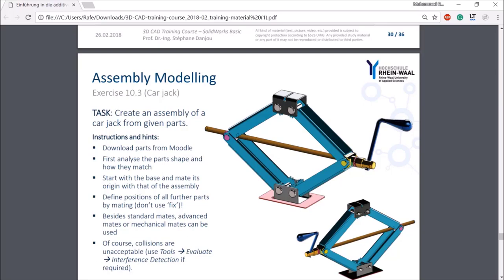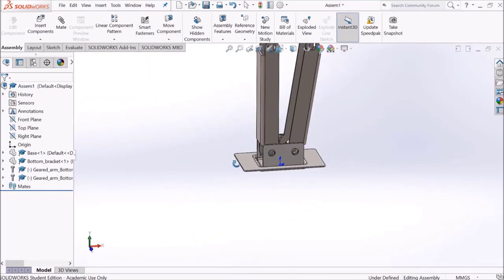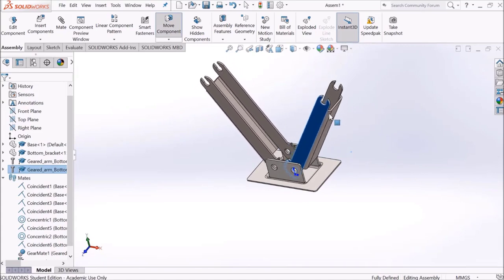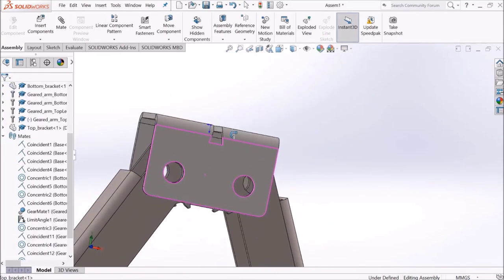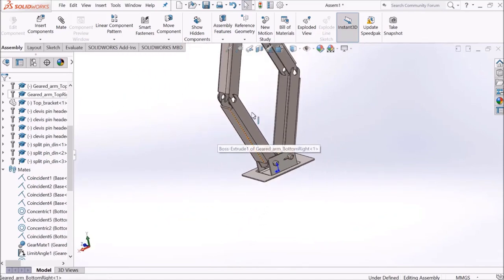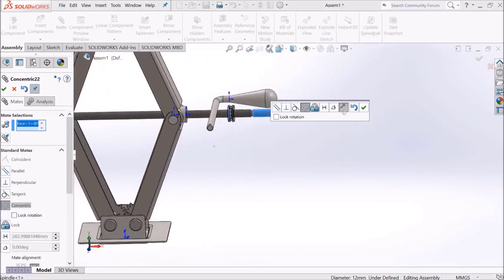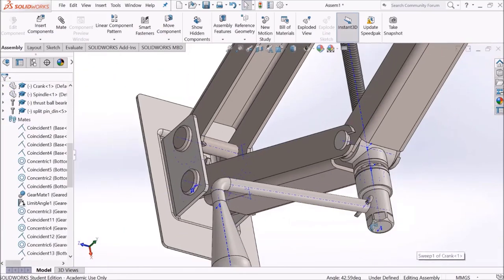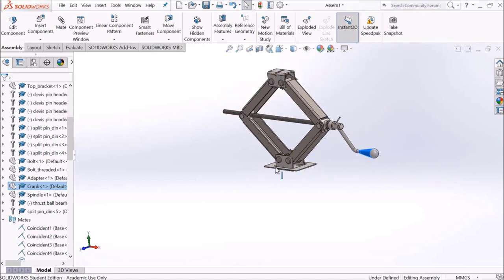SolidWorks Basic Assembly Modelling - Exercise BAM4b (Car Jack)